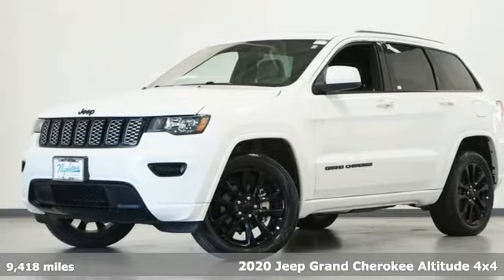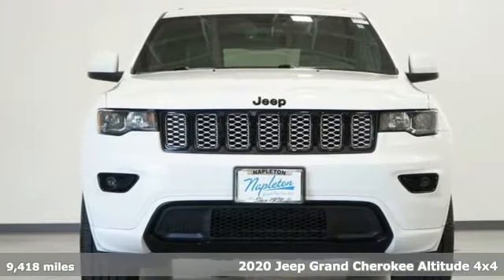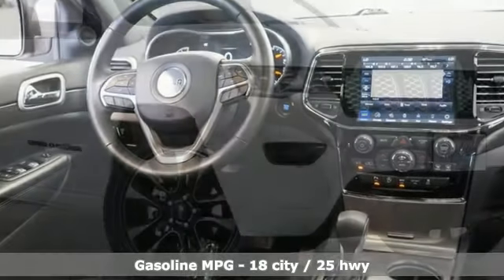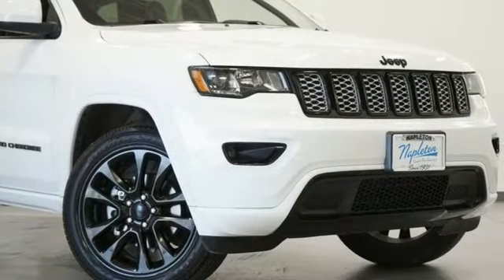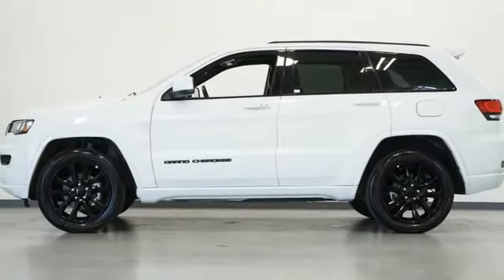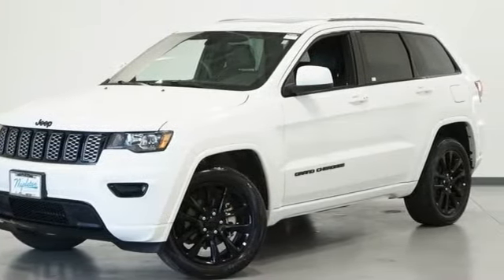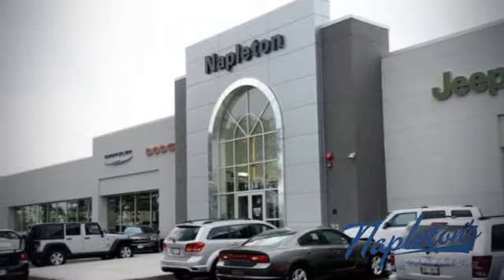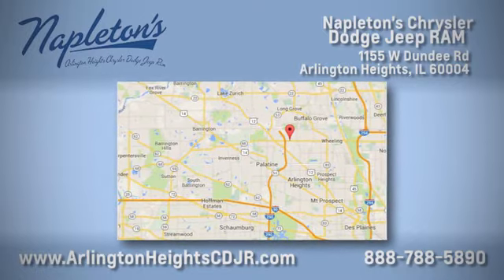Used 2020 Jeep Grand Cherokee Arlington Heights, IL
Year: 2020
Make: Jeep
Model: Grand Cherokee
Trim: Altitude
Engine: 3.6L V6 24V VVT
Transmission: 8-Speed Automatic
Color: White
Interior: black
Mileage: 9418
Stock #: PJ2999
VIN: 1C4RJFAG6LC173110

Address:
1155 W Dundee Rd